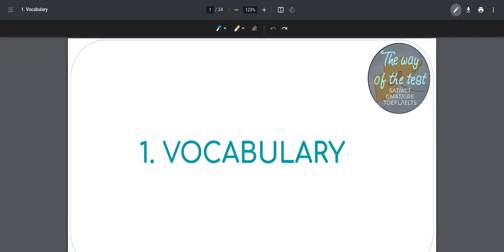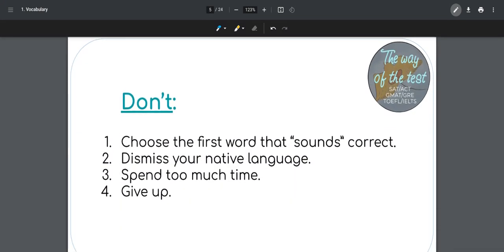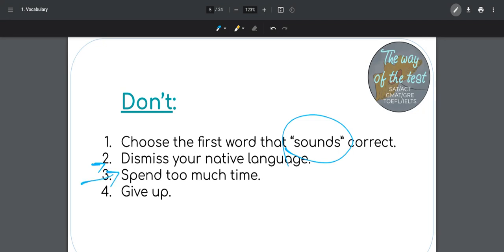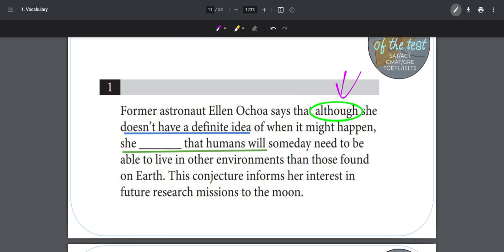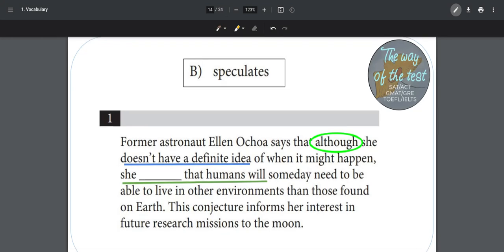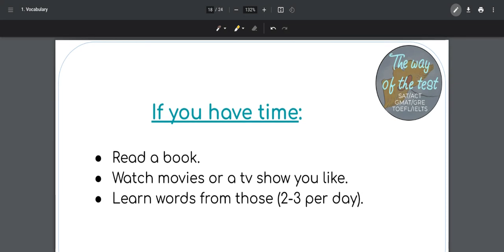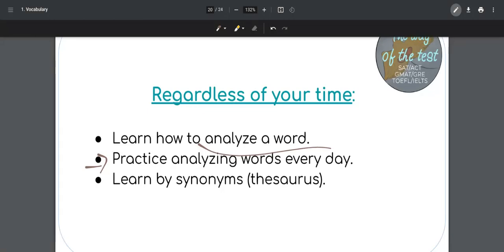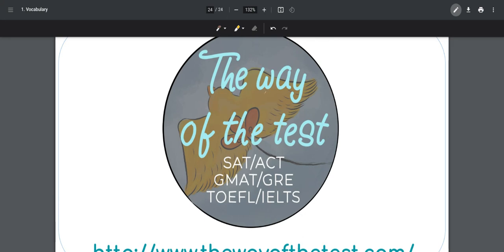DSAT Verbal: 1. Vocabulary